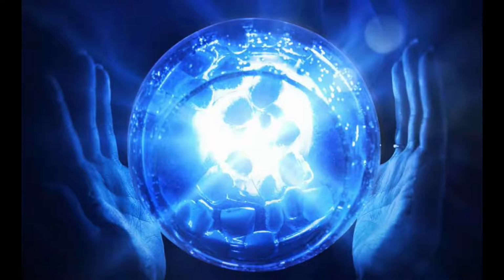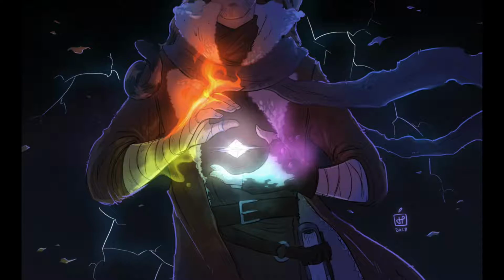Chromatic Orb - The Swiss Army Knife of DnD spell damage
Chromatic is the Swiss Army Knife for magical damage.  It's a level 1 spell that can do any type of elemental damage.  The best part is the endless amount of variety it gives role players.

Let's take a look at why Chromatic Orb is hands down the best attack spell to start off with.